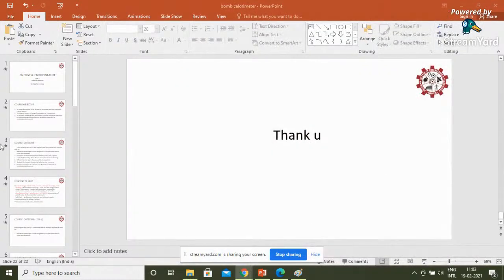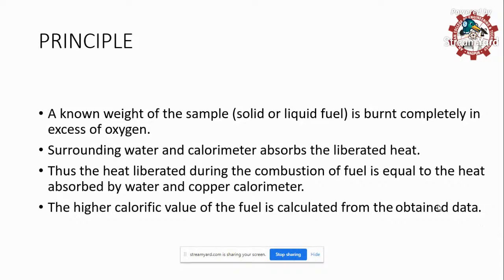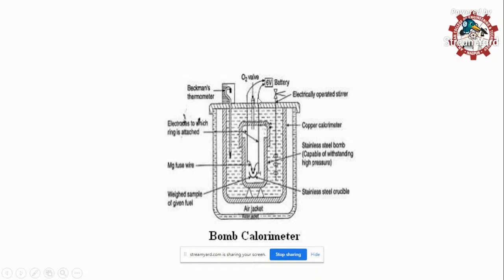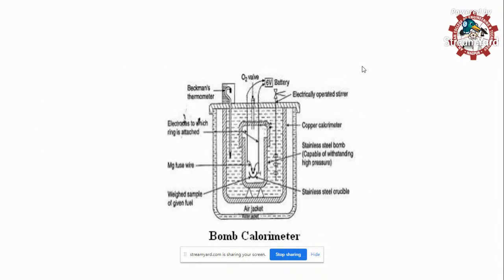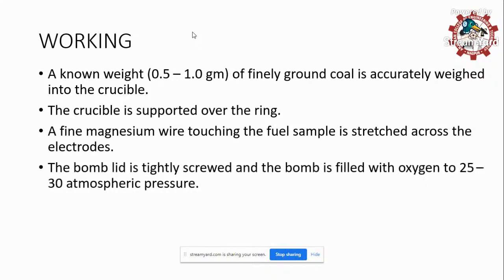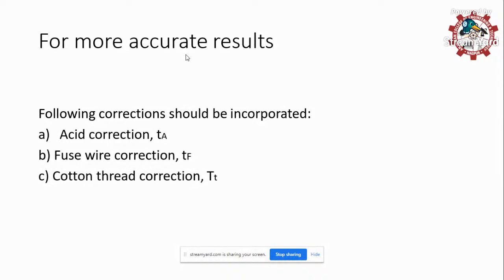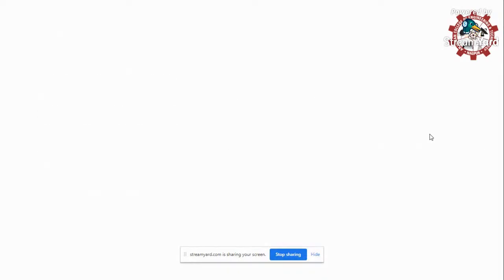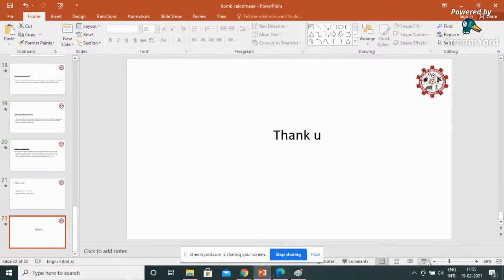DETERMINATION OF CALORIFIC VALUE BY BOMB CALORIMETER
SEM-I [ UNIT - 1] [ BASICS OF ENERGY AND SOLID FUELS]